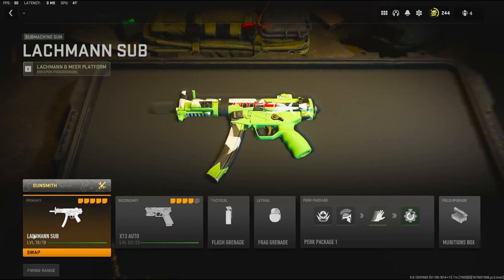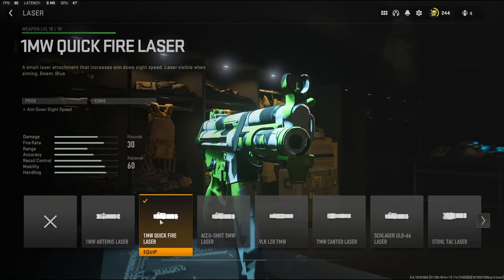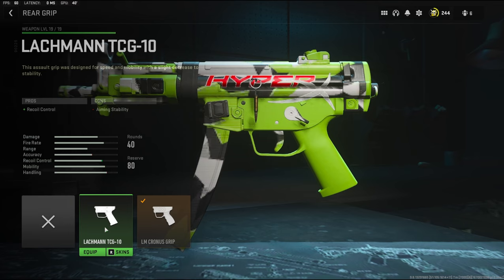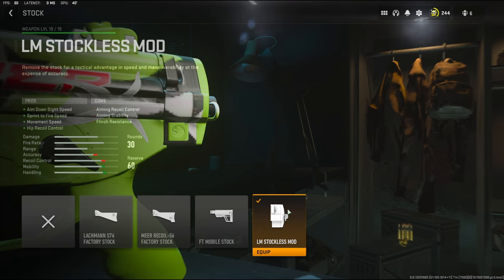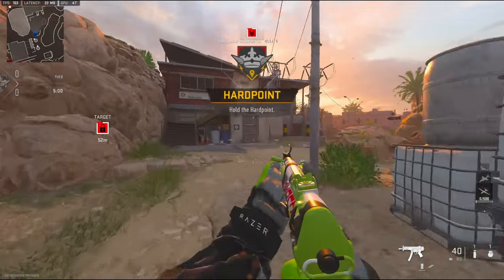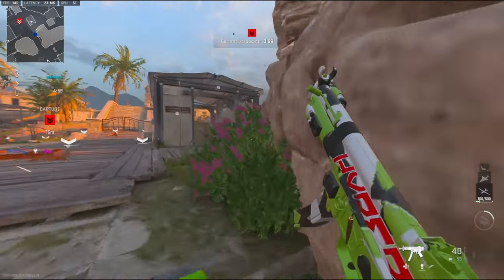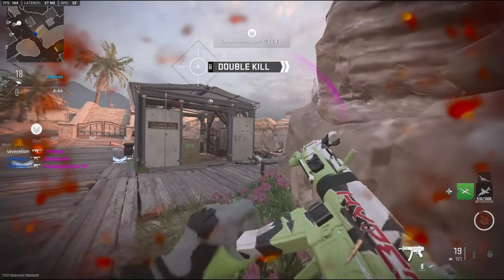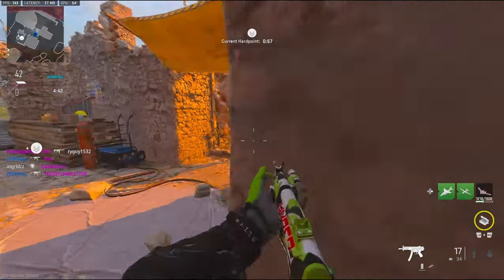This is *BEST* SMG in MW2! (BEST LACHMANN SUB CLASS SETUP)